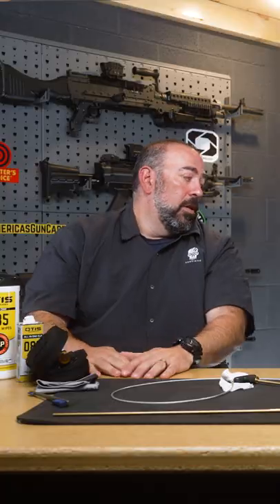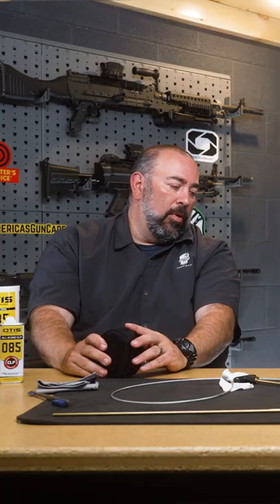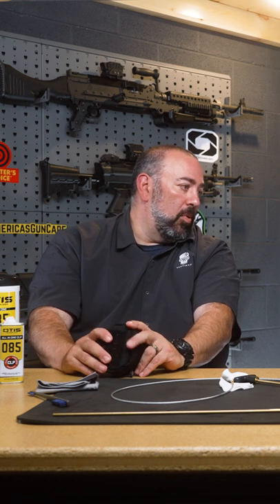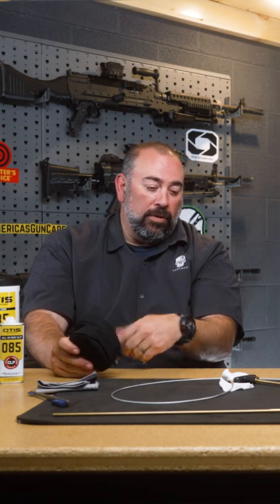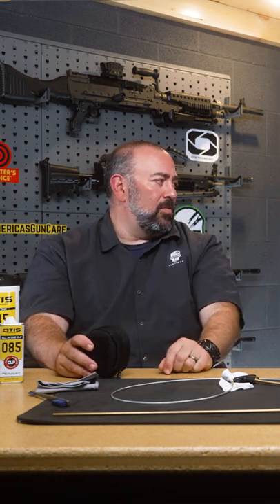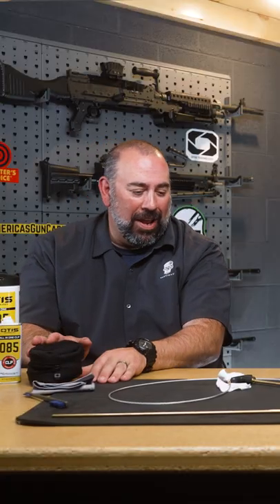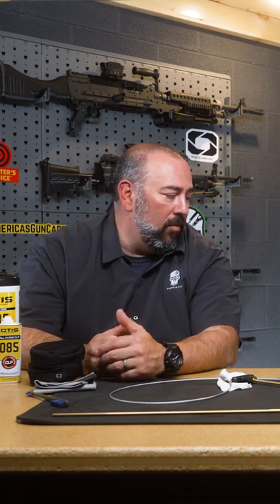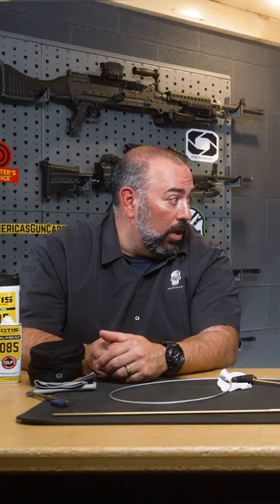Convenience of Using a Cable Cleaning Method For Your Firearm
Have you ever wondered if you should be using cables, or rods, when cleaning your firearm? There are many different benefits to choosing what your firearm cleaning method should be, based on your needs and preferences. Figuring out what method to use can prove to be difficult, which is why Otis Technology is here to help.

Matt Ferland and Greg Essenlohr are here to answer your burning questions on the different techniques and materials used to clean your firearms when using cables, or rods. Learn the pros and cons of using both methods, what the Breech-to-Muzzle® cleaning system is, and learn which technique works best for you and your firearm. Stick around to learn different examples of using both cables, and rods, in your firearm cleaning.

Which do you prefer to clean your firearm, cables, or rods?